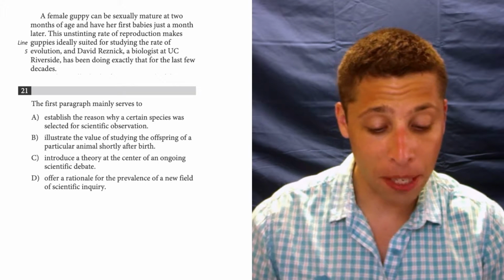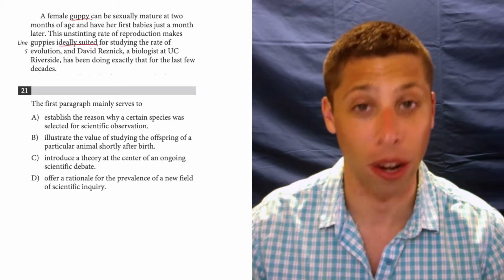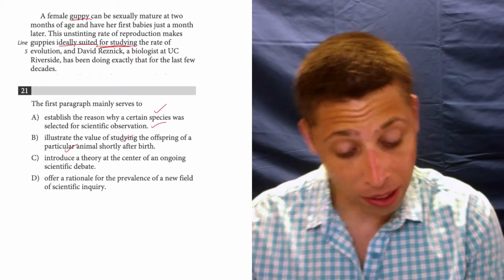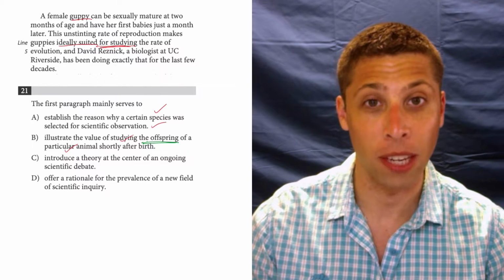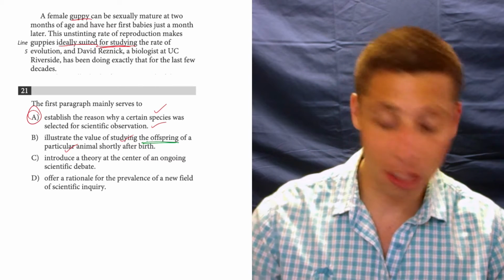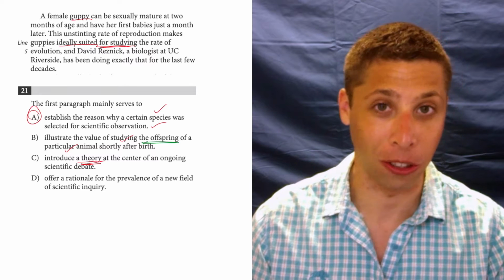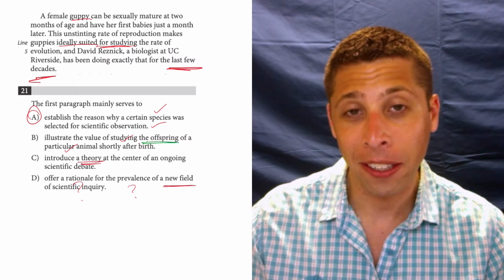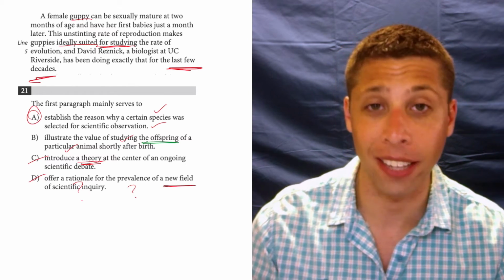SAT Test 9, Section 1, Question 21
Find the Line Reference Packet (and all other topics) in my SAT Packets Study Guides: